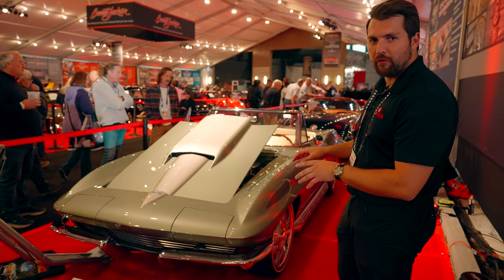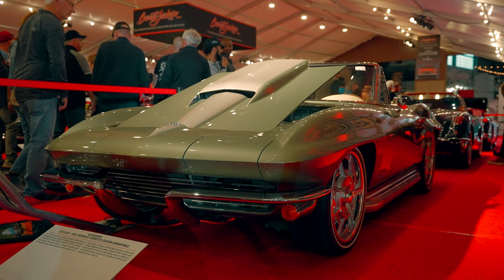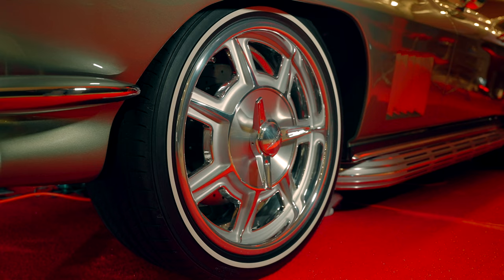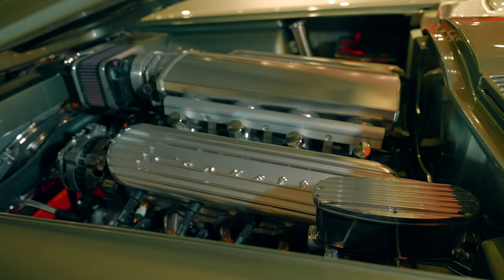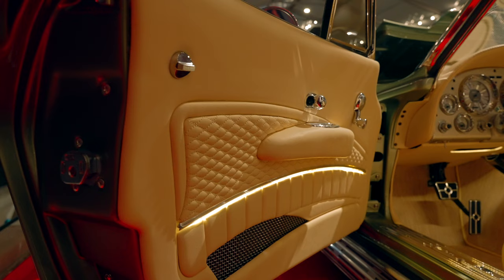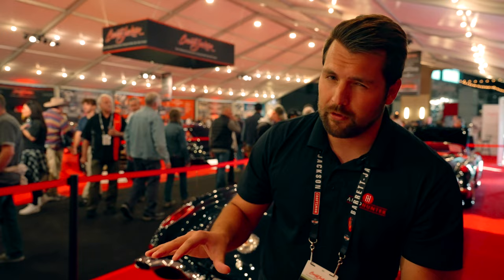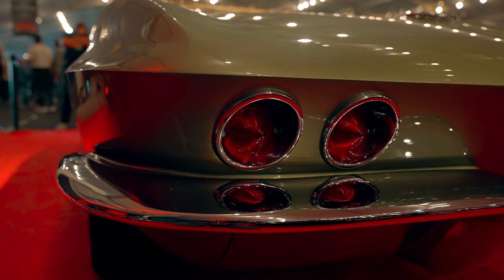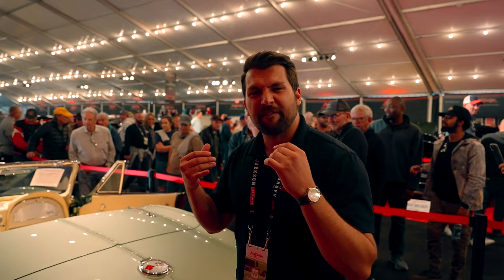1967 Chevrolet Corvette Convertible Restomod by Jeff Hayes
Today's feature on ClassicCars TV is a 1967 Chevrolet Corvette convertible built by Jeff Hayes. The C2 is finished in “Dirty Martini” green over a “Butter Cream” interior, with power coming from an LS3 small-block V8 producing 540 horsepower. The SuperMatic 4L70-E four-speed automatic transmission features HD internal parts for higher-horsepower applications like the LS3. This Jeff Hayes Corvette sold at the 2023 Barrett-Jackson Scottsdale auction for a mind-boggling $770,000.